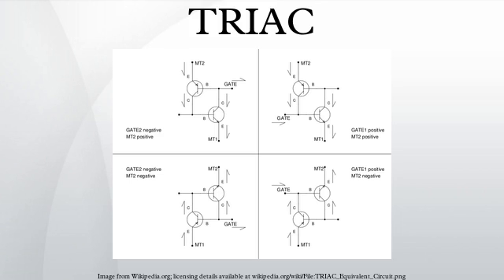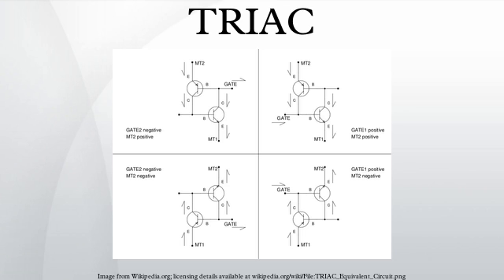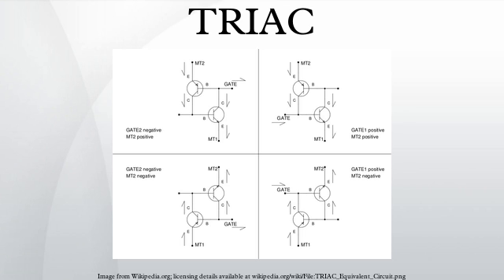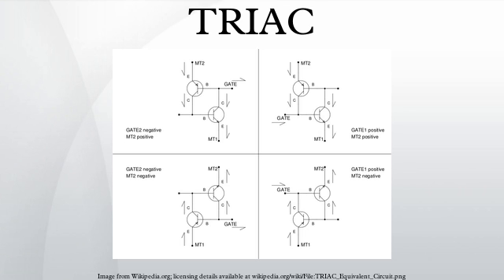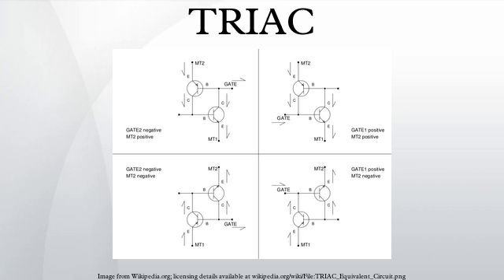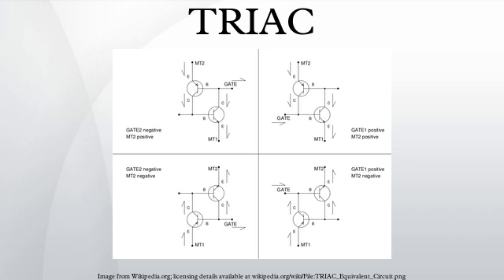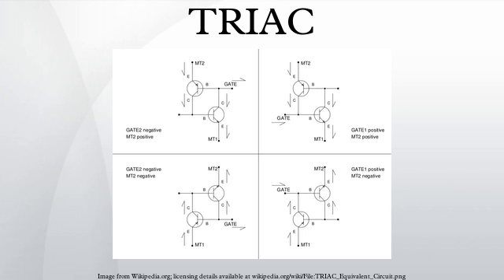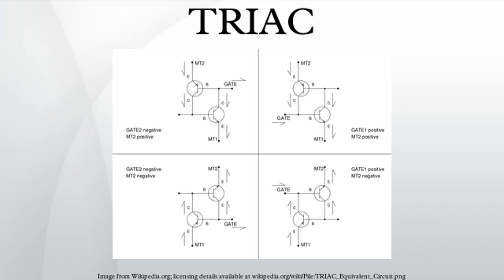TRIAC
TRIAC, from Triode for Alternating Current, is a genericized tradename for an electronic component that can conduct current in either direction when it is triggered (turned on), and is formally called a bidirectional triode thyristor or bilateral triode thyristor.
TRIACs are part of the thyristor family and are closely related to silicon-controlled rectifiers (SCR). However, unlike SCRs, which are unidirectional devices (that is, they can conduct current only in one direction), TRIACs are bidirectional and so current can flow in either direction. Another difference from SCRs is that TRIAC current flow can be enabled by either a positive or negative current applied to its gate electrode, whereas SCRs can be triggered only by current going into the gate. To create a triggering current, a positive or negative voltage has to be applied to the gate with respect to the MT1 terminal (otherwise known as A1).